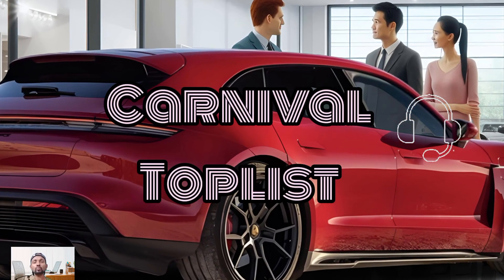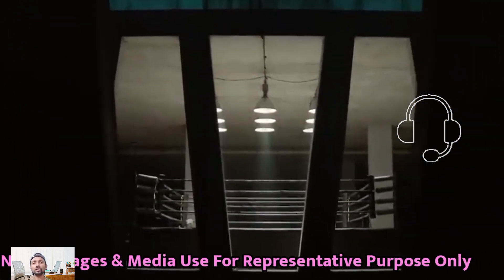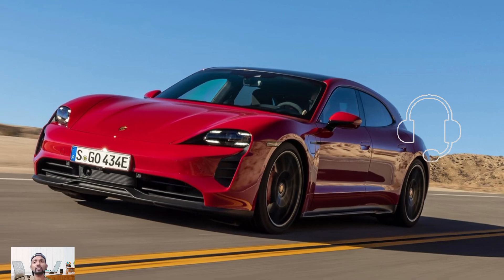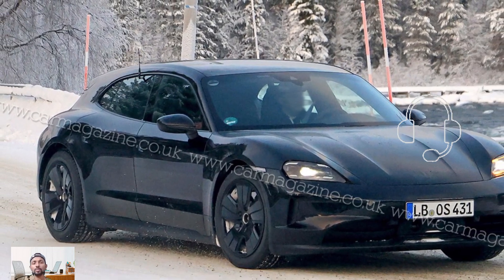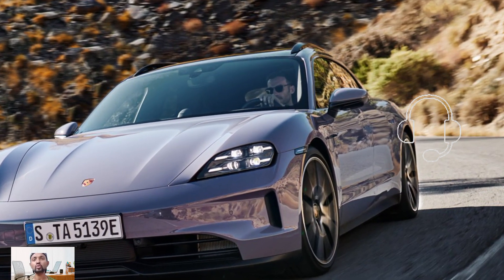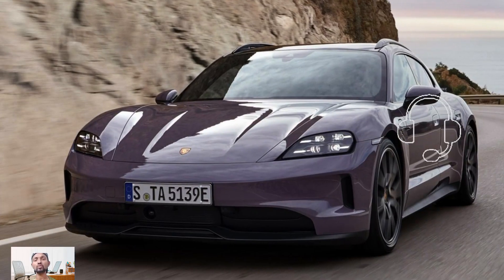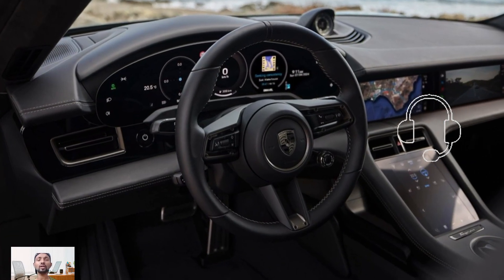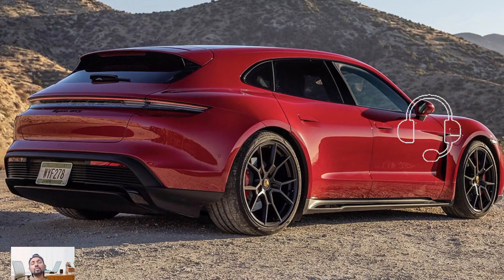FINALLY 2025 Porsche Taycan Sport Turismo 🚙 LUXURY CAR What's New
We Share FINALLY 2025 Porsche Taycan Sport Turismo 🚙 LUXURY CAR What's New

The Cross Turismo is limited to all-wheel drive models and shares many components, including its chassis, with the Taycan sedan. Along with a new, lighter, and more efficient rear motor, it still has a two-motor arrangement and a two-speed back transmission. The 2025 Cross Turismo Turbo S gains 10 horsepower to 764 horsepower. The Sport Chrono option adds a new push-to-pass function that increases power to 857 horsepower for a maximum of 10 seconds. For brief bursts, launch-control mode may produce up to 938 horsepower at its maximum output.

Related Search

2025 Porsche Taycan Sport Turismo release date
Porsche Taycan Sport Turismo 2025 vs Audi e-tron GT comparison